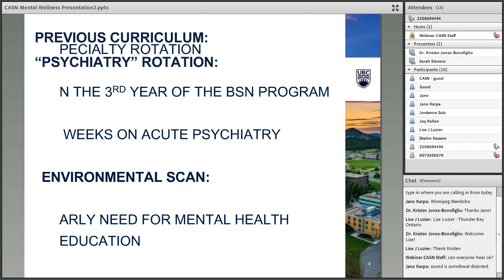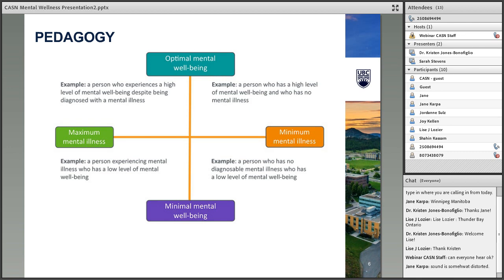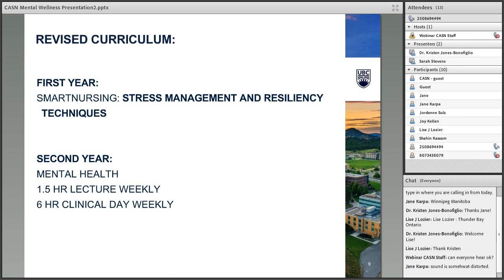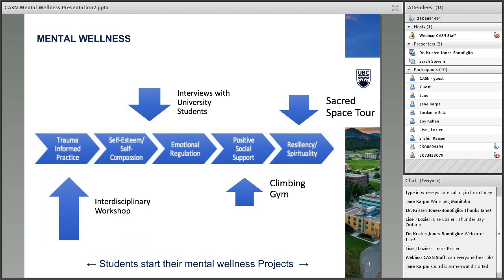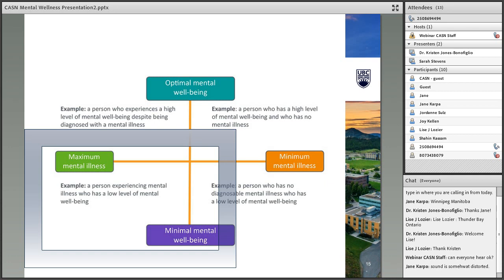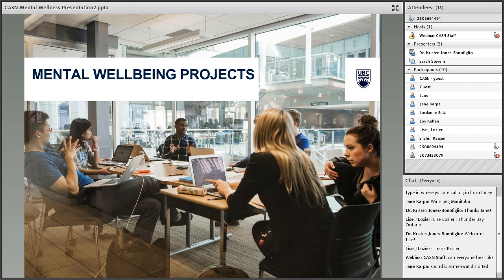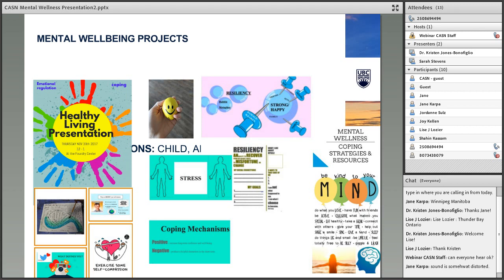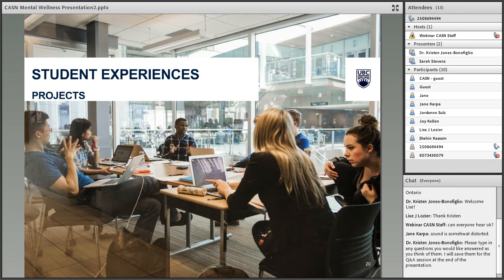Integrating a Mental Wellness Curriculum into the 2nd Year of a BScN Program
Mental Health Interest Group Webinar